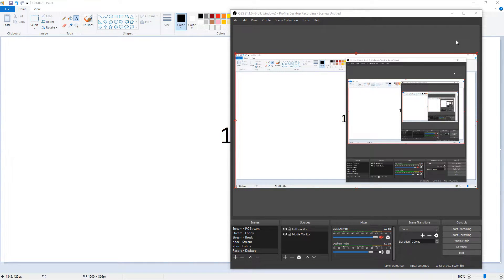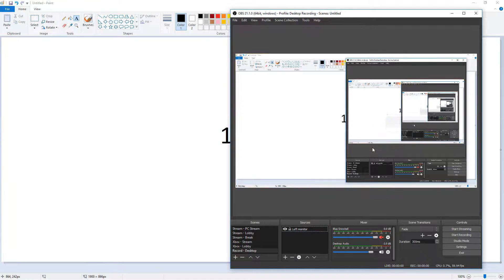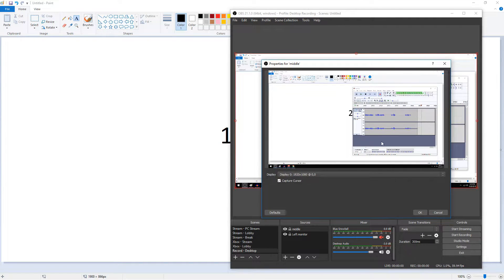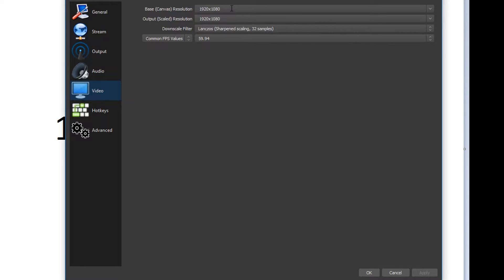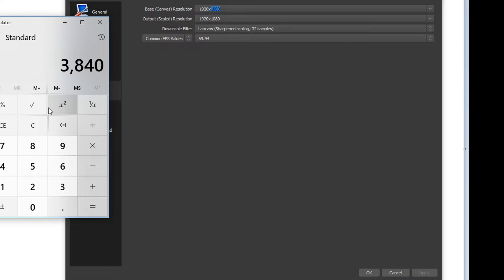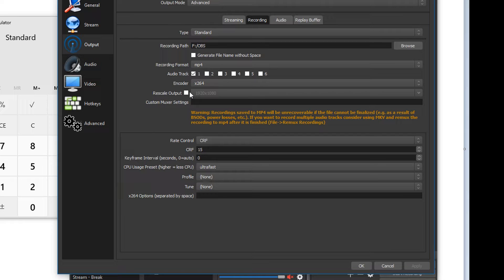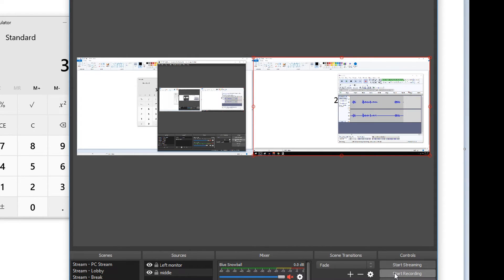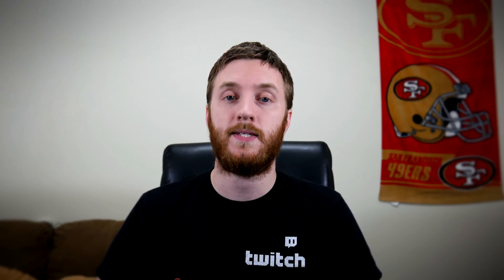How To Record 2 Screens At The Same Time In OBS Studio EASY 👨‍🏫 OBS Tutorial #2 🎥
Hey everyone! Josh here with an OBS tutorial! Today I'll be showing you record 2 screens at the same time using OBS. This method is ideal for recording a dual monitor setup and It's very easy to do. OBS stands for Open Broadcaster Software and it's free.

Once you know OBS, you'll easily learn how record games, how to stream to twitch, and how to add overlays to your scene. Also with OBS you will learn how to fix lag, how to fix black screen, and how to stream to YouTube!

►MUSIC◄

🎵 Artist: Silencyde
🎶 Song: Shroud